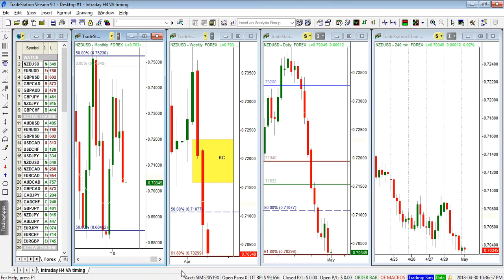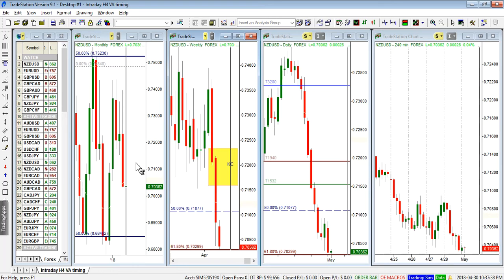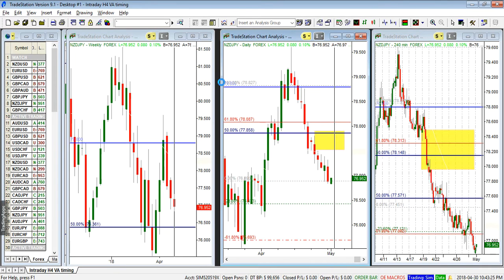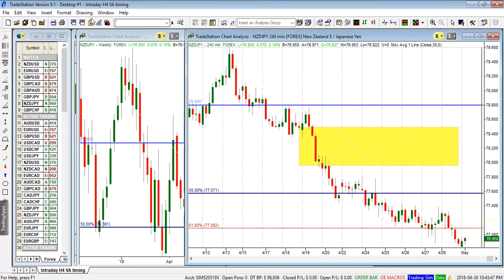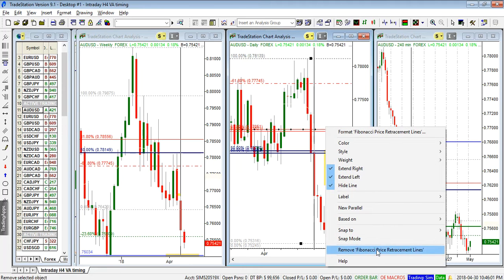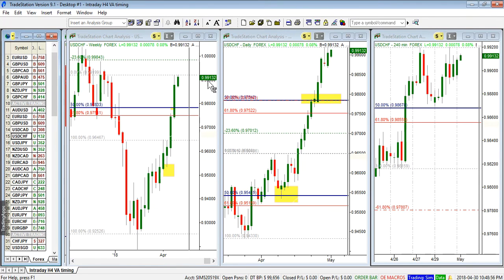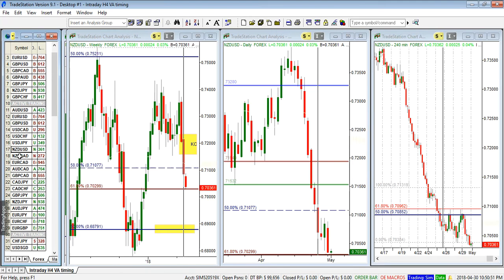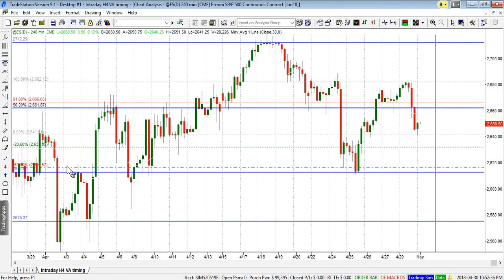FibStalker Daily & Intraday Analysis - Tuesday April 30, 2018